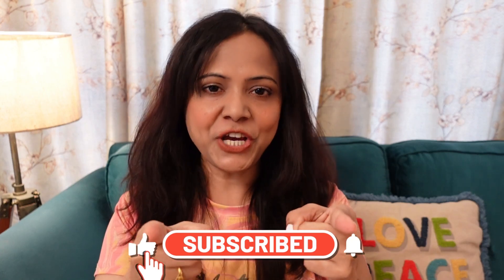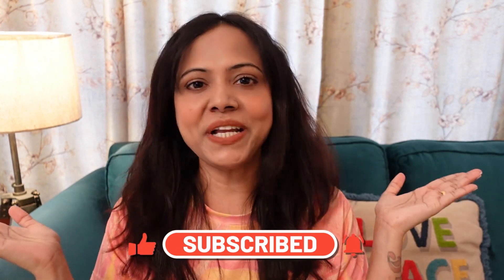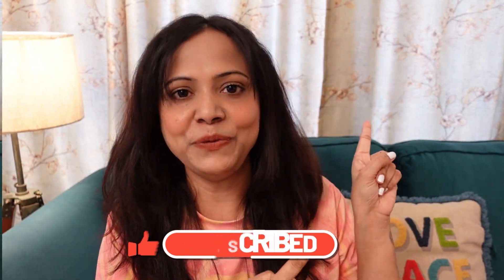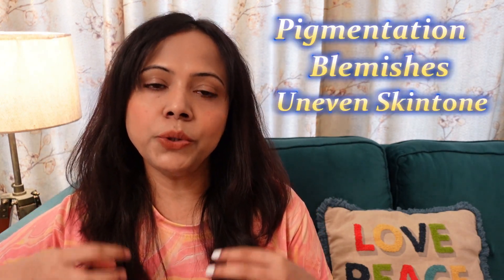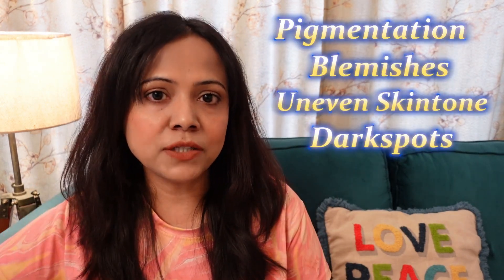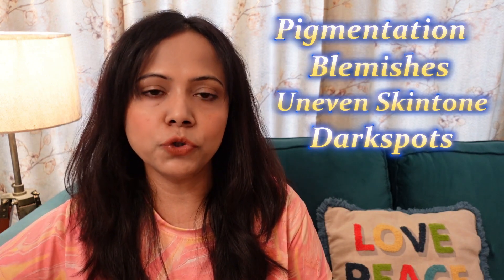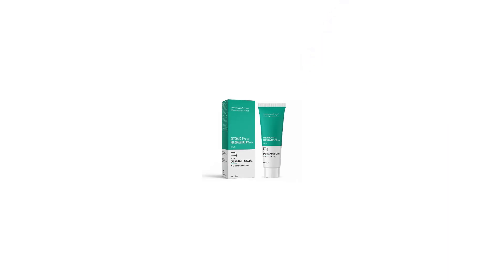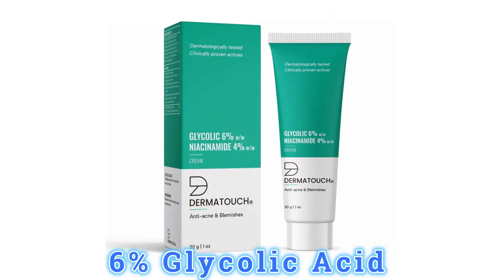Best 6% Glycolic acid cream || Skin Lightening & brightening Face Cream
Best Glycolic acid cream || Skin Lightening & brightening Face Cream

DERMATOUCH Glycolic 6% w/w Niacinamide 6% w/w Cream |For Anti-acne and Blemishes | For All Skin Types 30G

The Derma Co Hyaluronic Sunscreen Aqua Ultra Light Gel With Spf 50 Pa For Broad Spectrum, UV A, UV B & Blue Light Protection For Oily Skin (Dermaco)

✅ ANTI-ACNE & BLEMISHES FORMULA: The glyco 6 formulation helps to treat and reduce acne and blemishes by cleansing the impurities and acne causing bacteria on the skin.
✅ PIGMENTATION & DARK SPOT REDUCTION: The combination of the actives helps to boost the skin cell renewal process and helps to reduce the appearance of pigmentation and dark spots.
✅ GENTLE EXFOLIATION: Glycolic 6% Niacinamide 4% Cream gently exfoliates dead and dull skin cells for smoother, brighter and even skin tone.
✅ IMPROVED SKIN TEXTURE: Glycolic 6 cream helps to boost the barrier function and protect skin from hyperpigmentation and photodamage caused due to prolonged sun exposure.
✅ SUITABLE FOR: This anti acne cream is a non-greasy and fragrance-free formula suitable for all skin types and for both men & women.

👉 Sony Digital Vlog Camera ZV 1
My Camera
👉 Apple iPhone 14 Pro (128 GB) - Gold
My Phone

🔖This channel doesn’t take any responsibility for any Individual's harm, side-effects, illness or any health or skin care problems caused due to the use of our content Recent Upload